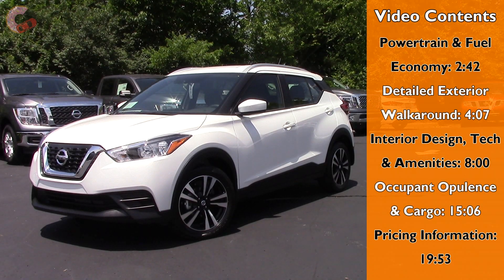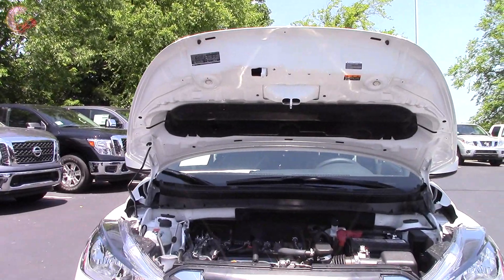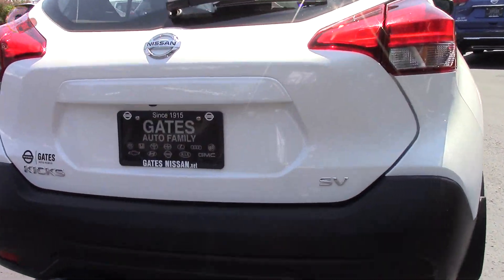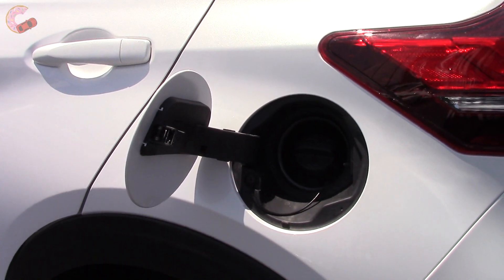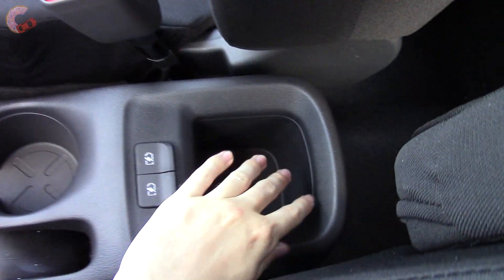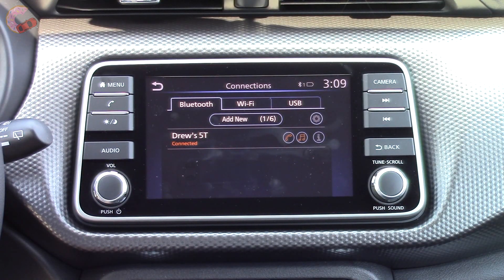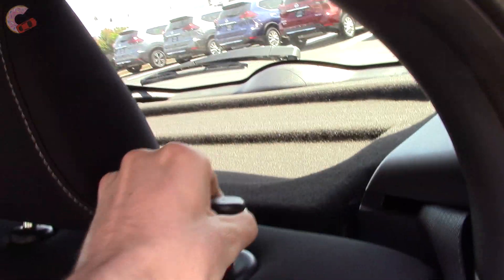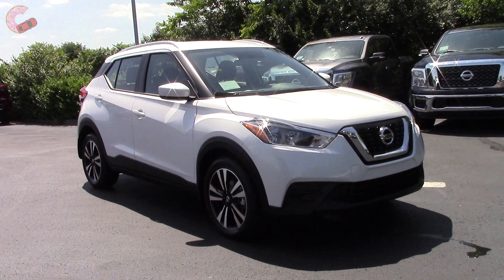2018 Nissan Kicks: FULL REVIEW | SR, SV & S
Let's take an IN-DEPTH REVIEW of the ALL-NEW 2018 Nissan Kicks SV! Shown is a Nissan Kicks SV, but we will also cover the SR and S trims plus any packages available. During the video, we will show you the performance data of the engine, cargo capacities, distinct styling cues, interior technology, Bose sound system and functionality, NissanConnect 2018 system, new exterior styling and much more! So, come join us as we sample this automotive delicacy in a very detailed review that will leave no questions unanswered!

Powertrain & Fuel Economy: 2:42
Detailed Exterior Walkaround: 4:07
Interior Design, Tech & Amenities: 8:00
Occupant Opulence & Cargo: 15:06
Pricing Information: 19:53

*Pricing Information:*
S: $17,990
SV: $19,690
SR: $20,290

As Tested (SV w/ options): $21,445

*Links*
NissanConnect System Detailed Tutorial:

"Fun" by Vibe Tracks is free for use on YouTube for any purpose.